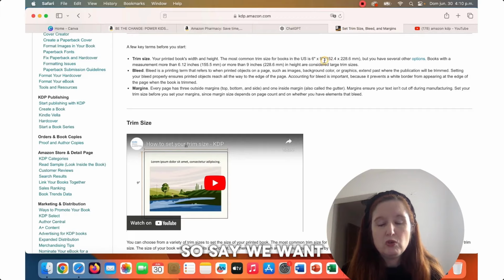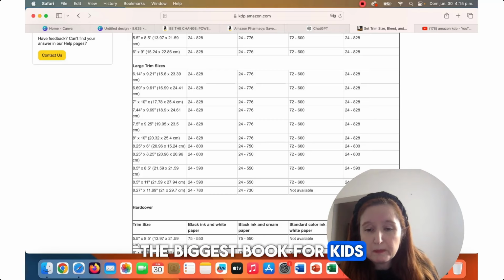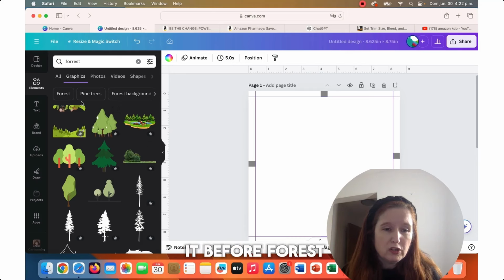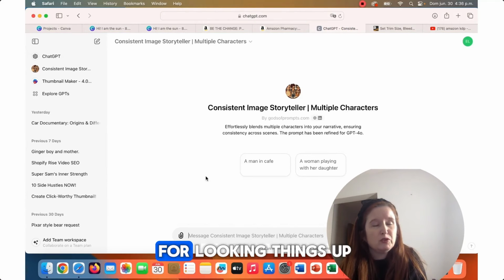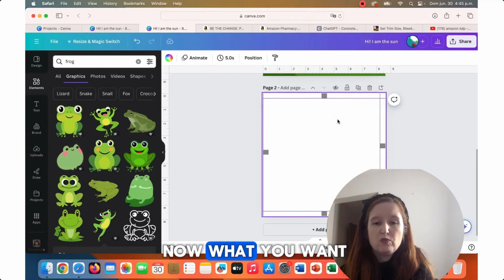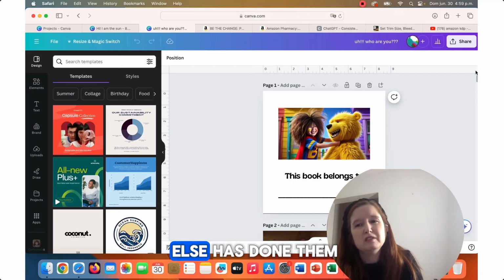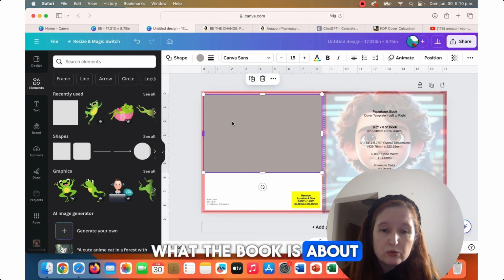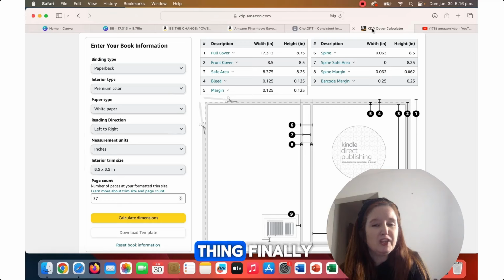Amazon KDP Tutorial 2024: How to Publish in Kindle Direct Publishing Canva and ChatGPT PART 2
Discover the ultimate Amazon KDP tutorial for 2024! In this comprehensive step-by-step guide, I will show you how to publish  Kindle Direct Publishing. Whether you're a beginner or an experienced author, this video will provide you with valuable insights and tips to succeed on Amazon KDP.

Take this journey with me, as I upload books, search for niches and lets see if this is a side hustle worth pursuing!

for Amazon KDP

for Amazon KDP sizes, bleed, and trim

(this is a free chrome extension)

(I have the pro version, but there is a free version)

(I am a paid subscriber, I do not know if you can access the consistent character functionality for free)

My books:

I will use Canva and ChatGPT to generate consistent characters foe my consistent characters.